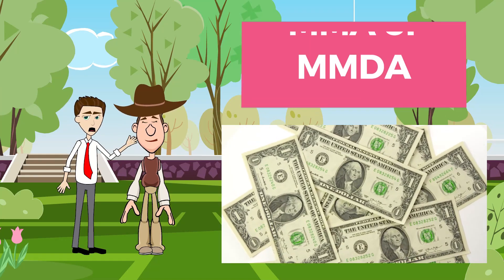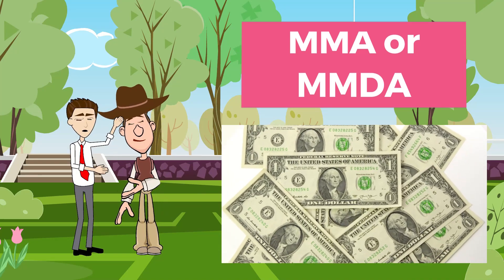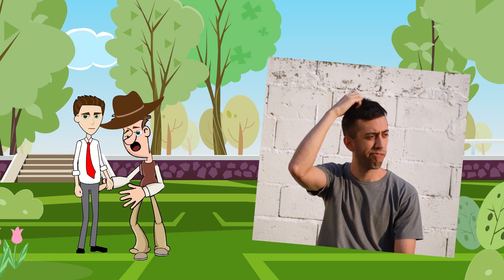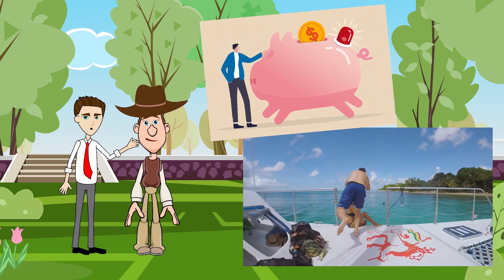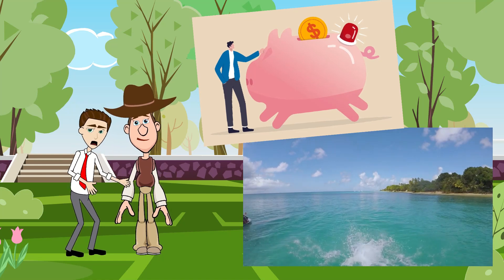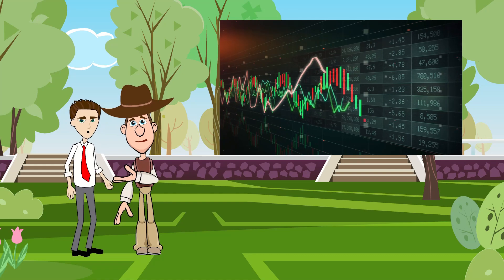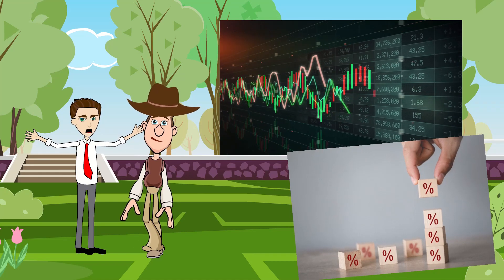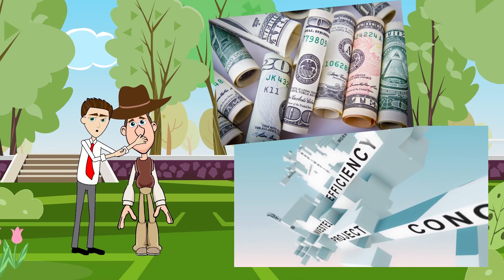What is a Money Market Account? A Simple Explanation for Kids and Beginners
This video answers the question "What is a money market account" in a simple, kid-friendly way.
⬇️ Click SHOW MORE for details ⬇️

The video addresses the topics below:
- What is a money market account
- When should you use a money market account

⬇️ Books by Easy Peasy Finance ⬇️

View on Amazon

View on Amazon